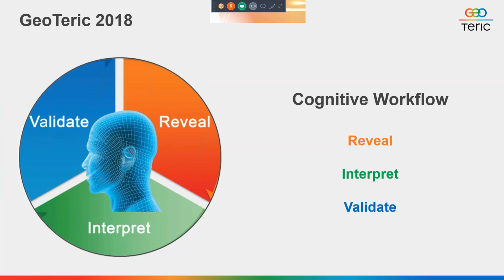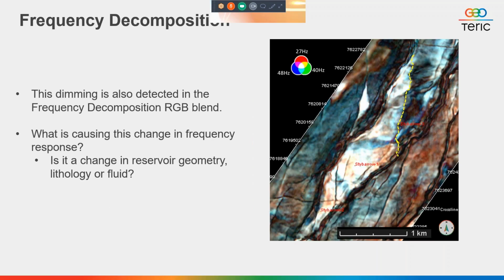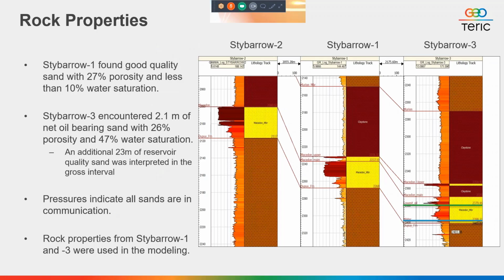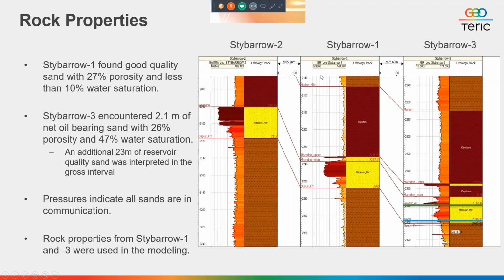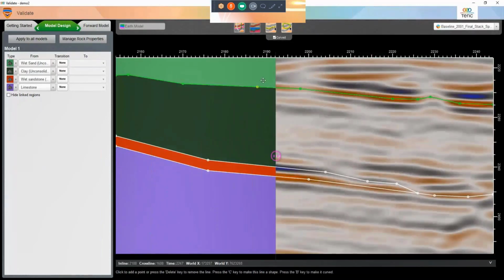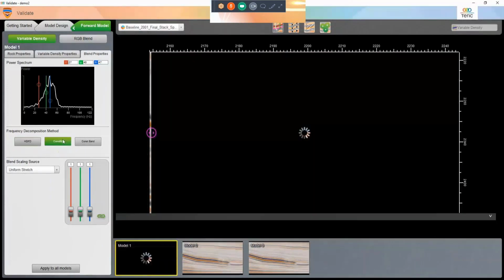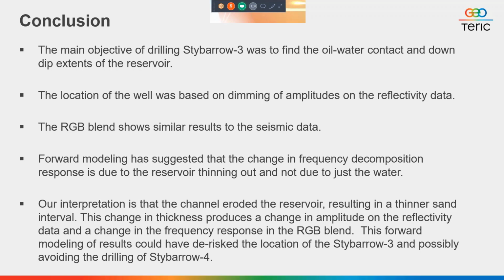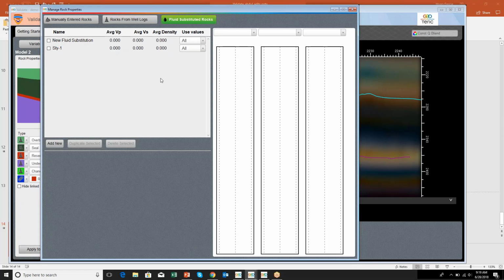GeoTeric: Validating the Frequency Decomposition Results using Forward Modelling